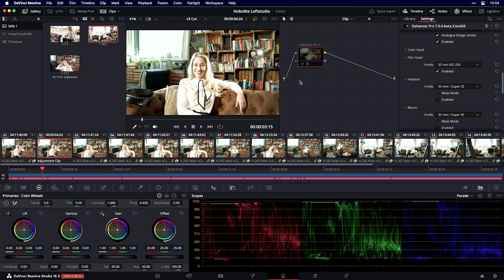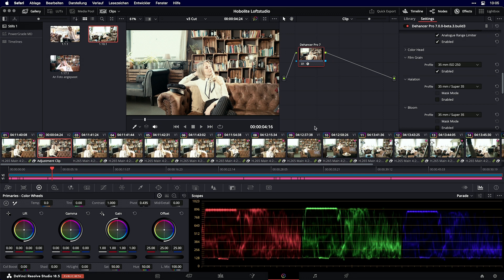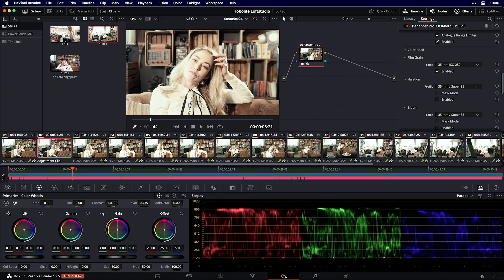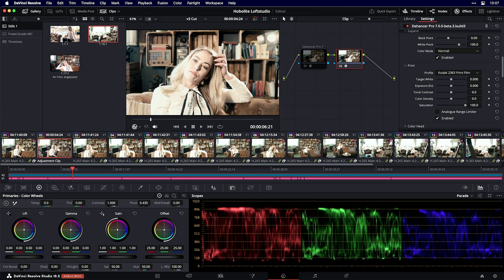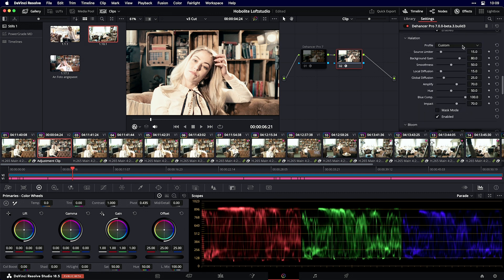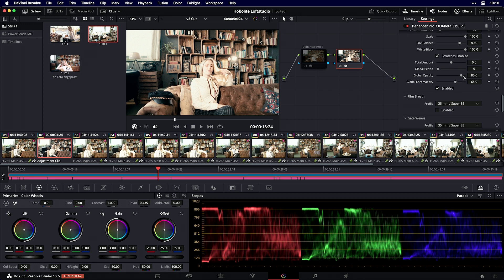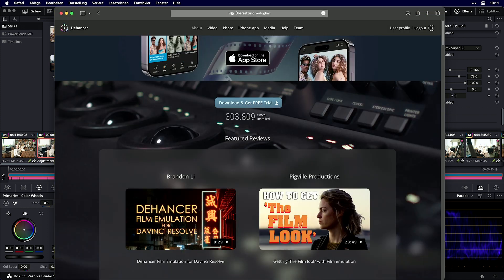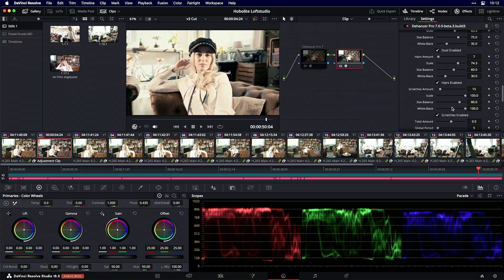Dehancer Pro 7 Tutorial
Discover the power of Dehancer Pro 7 Plugin through my latest video. This tutorial showcases the newly introduced features of version 7, putting a special spotlight on the 'film damage' effect. This innovative tool offers a touch of nostalgia, simulating the aesthetic of vintage film reels, and instilling a unique, cinematic charm to your content.

Enhance your editing experience even further with an exclusive discount offer.